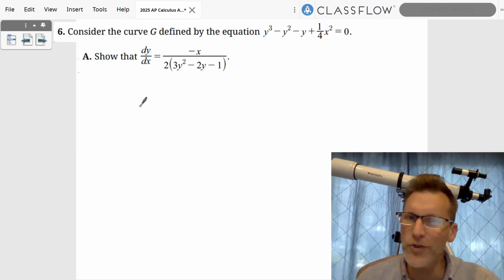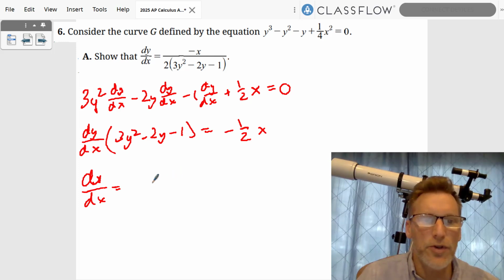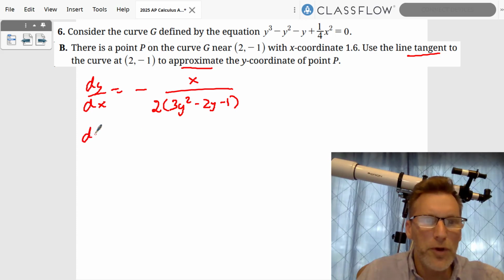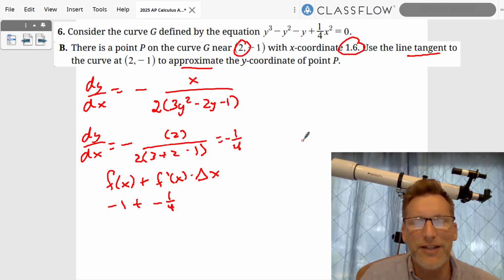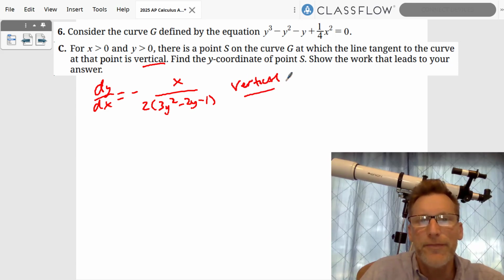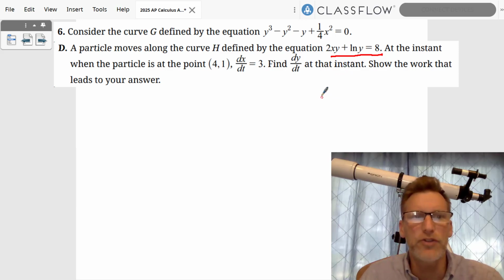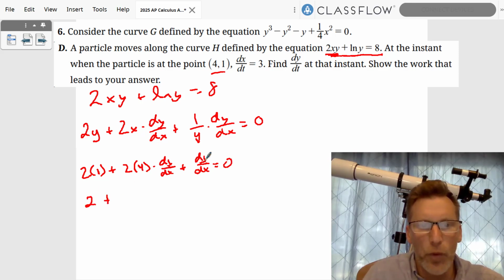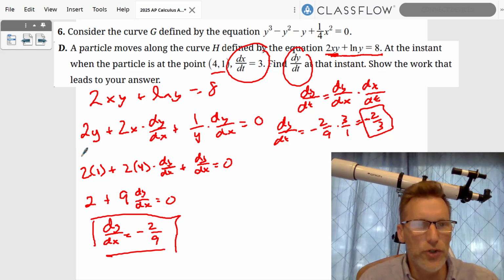AP Calculus AB 2025 FRQ #6 – Step-by-Step Solution + Explanation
🎓 Need help with the 2025 AP Calculus AB Exam? This video breaks down Free Response Question #6 from the 2025 test with clear, step-by-step solutions and tips.

✅ Perfect for AP test prep, last-minute review, or post-exam analysis.

📌 Topics covered: implicit differentiation, approximation using tangent lines, vertical tangents.

🧠 Timestamps:
00:00 – Intro
00:20 – Part A
01:40 – Part B
03:22 – Part C
04:36 – Part D